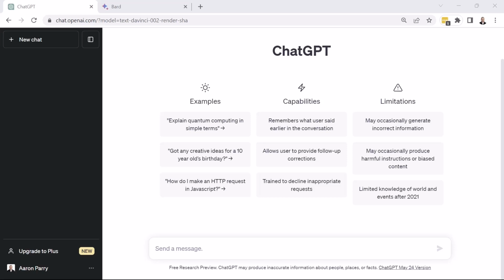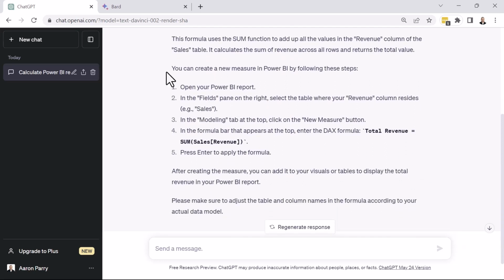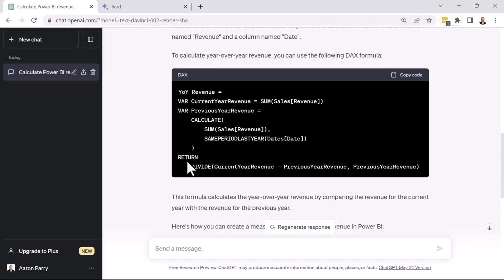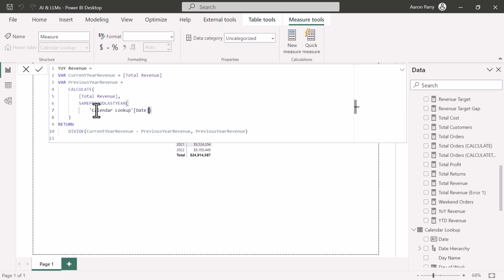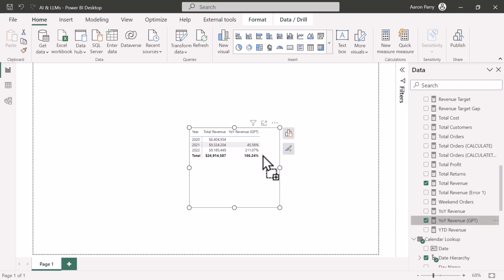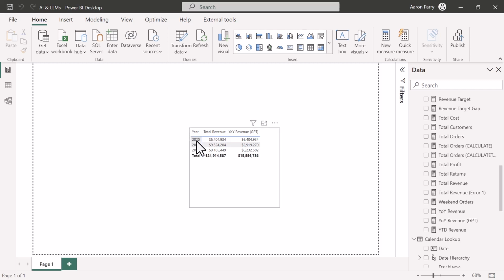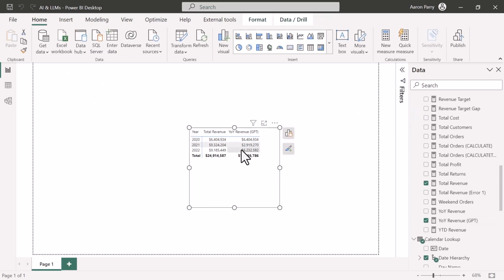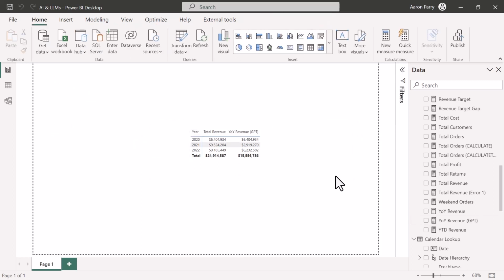Use ChatGPT To Create Custom DAX Measures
Need help getting started with a DAX measure or not sure how to get started with a measure?

ChatGPT may be a great starting place!

Provide ChatGPT with some basic dataset or data model details, describe your desired output, and away you go.

From there, QA the response and provide additional prompts to iterate on the response.

Happy learning!